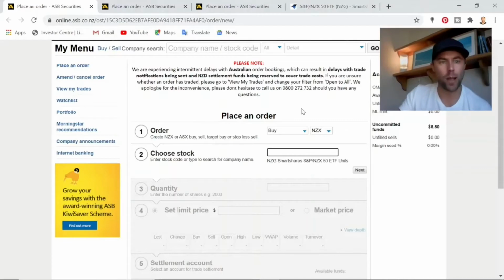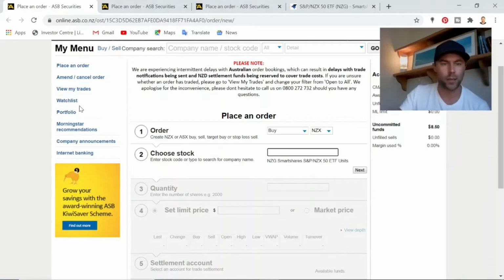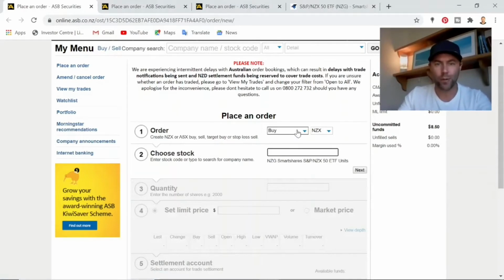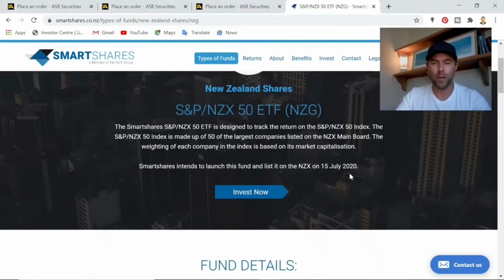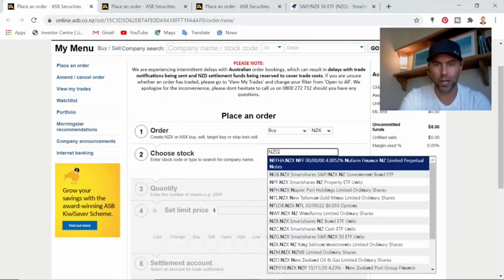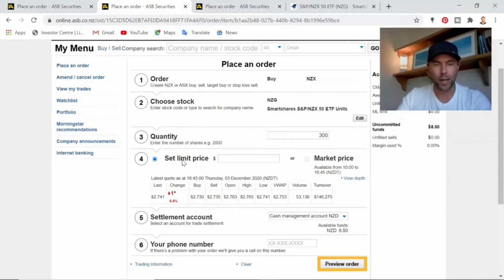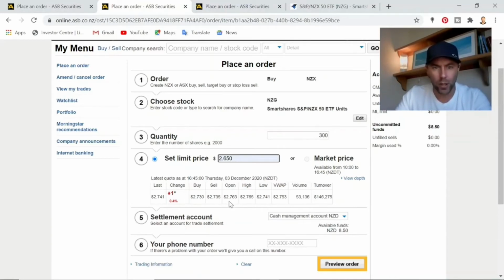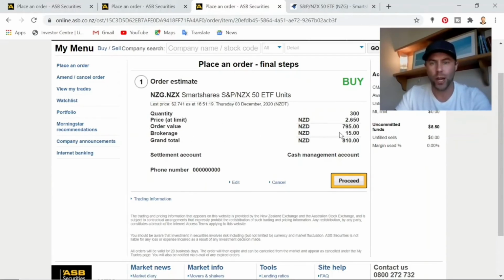HOW TO PLACE YOUR FIRST SHARE TRADE(Beginner's guide for placing a trade with ASB on the NZX & ASX)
In this video, I break down how to place your first trade on the ASB share trading platform
All trading platforms are very similar so this tutorial will help you if you want to trade through CommSec, ANZ, or Westpac.

It can be a little daunting placing your first share buy order, I will help walk you through making your first trade, if that is buying your first ETF or buying shares in an individual company this tutorial will be beneficial.

After successfully buying your first shares on the ASX you should track your investment to see how it goes overtime.

ASB Securities
Whether you're new to share trading or an experienced investor, our convenient online service and competitive brokerage fees could be right for you. If you're a first-time investor or new to online share trading. ASB Securities can guide you through the share trading process and assist you to confidently make your own investment decisions.

Some of my favorite investing books.

The Barefoot Investor
Rich Dad Poor Dad
Rich Dad's Retire Young Retire Rich
The 4-Hour Work Week
The Dhandho Investor
The Education of a Value Investor
The Little Book That Still Beats the Market
One Up On Wall Street

More advanced books once you have got the swing of things

100 Baggers
The Intelligent Investor
The Acquirer's Multiple

00:00 Introduction
01:00 How to place a trade
02:58 NZG Smartshares S&P/NZX 50 ETF
06:37 Conclusion

If you have any other good investing related books you recommend then drop them in the comments below cheers. There is no additional charge to you!